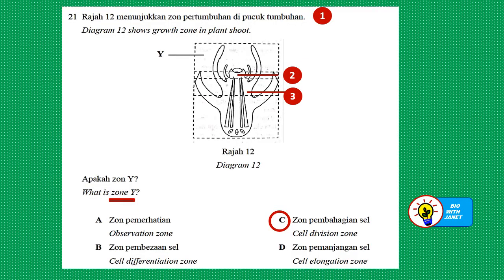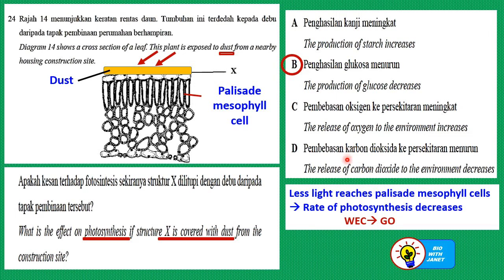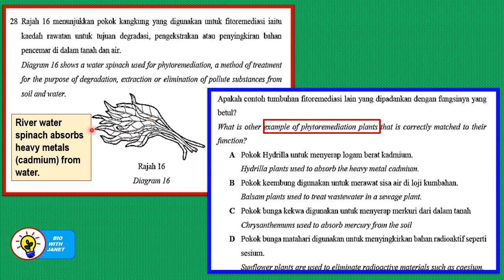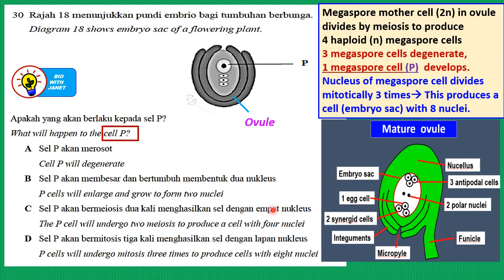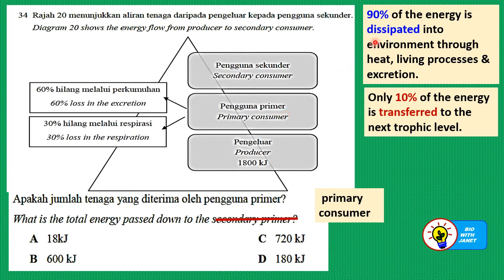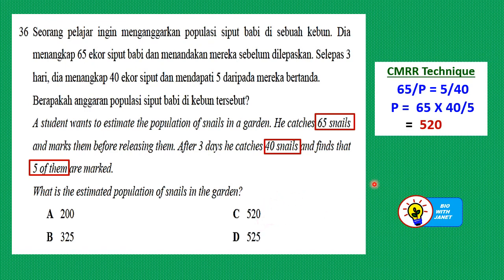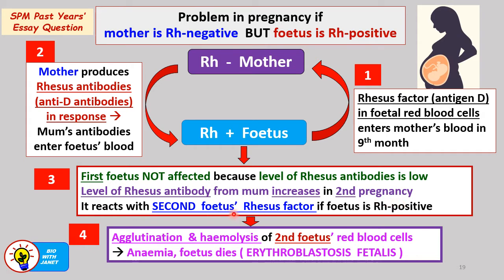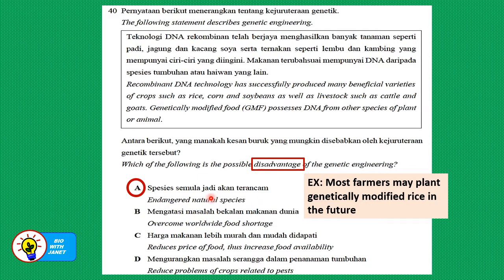BIOLOGY Melaka TRIAL PAPER 1 I OBJECTIVE QUESTIONS I FORM 5 TOPICS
ATTRIBUTION FOR BIO TRIAL PAPER 1 MELAKA PART 2 ( Q21-40)